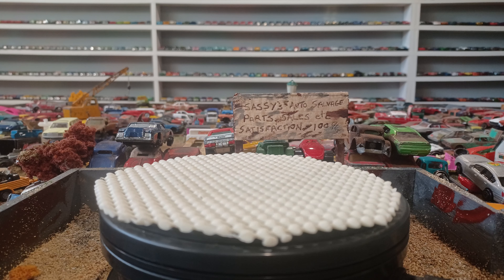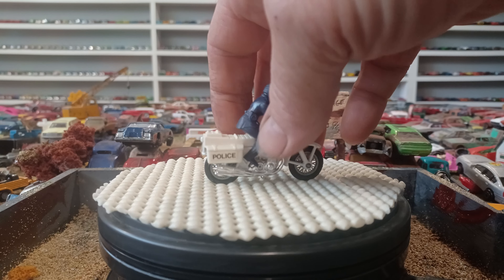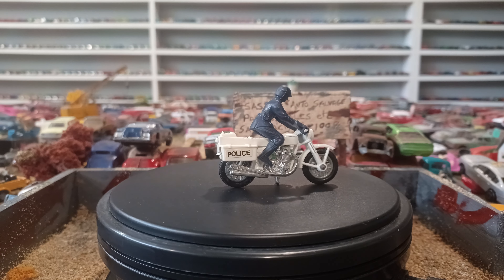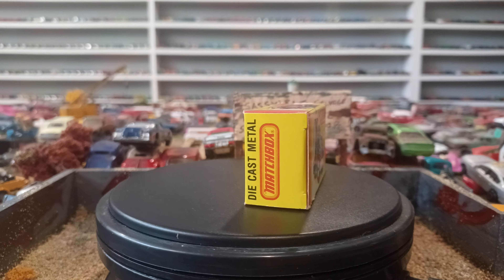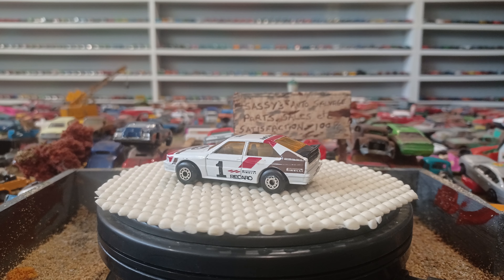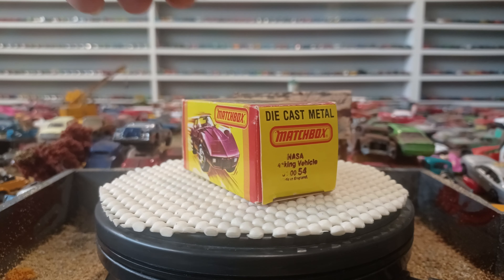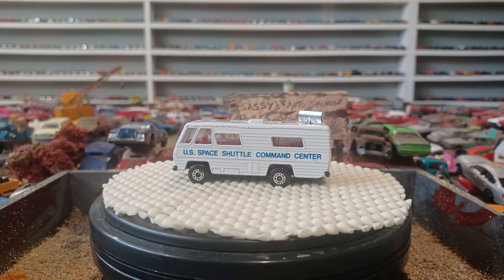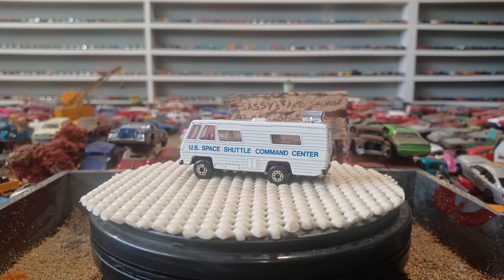3 vtg matchbox with box